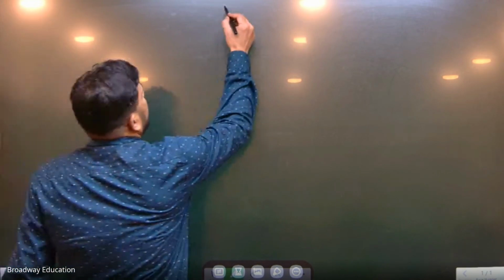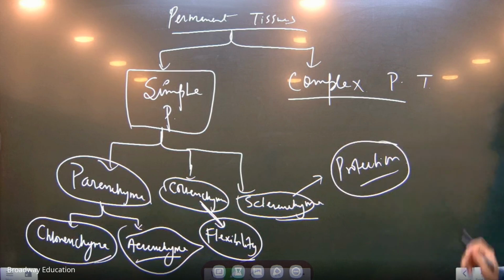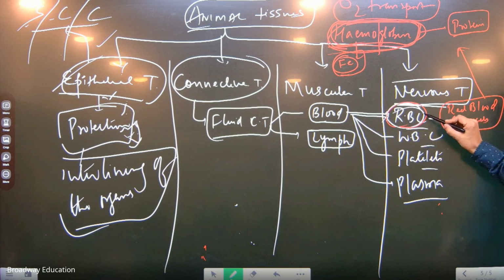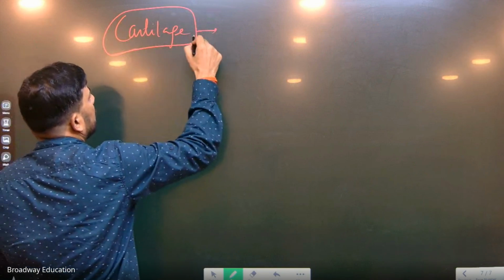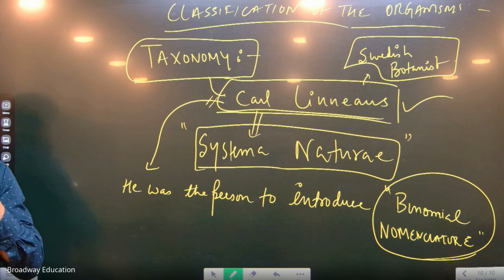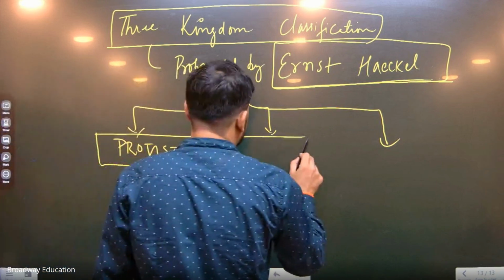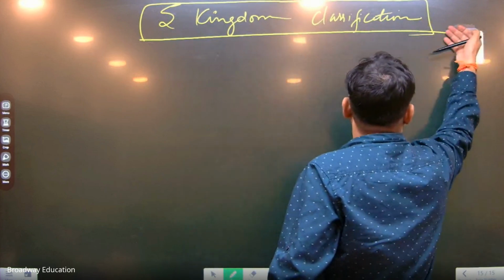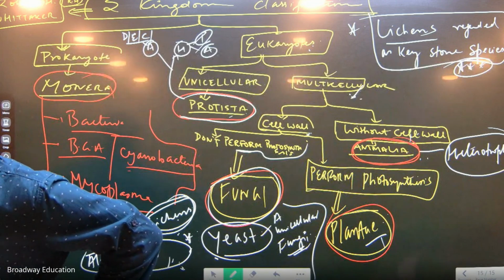UPSC Science and Tech Lecture as a Demo class-3 Part -1 | Chanakya IAS Academy Pune.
🍁📚Science is the systematic study of the natural world through observation, experimentation, and analysis, aiming to understand how things work. Technology, on the other hand, is the practical application of scientific knowledge to create tools, machines, and systems that solve real-world problems or enhance human life. Together, science and technology drive innovation, improve our understanding of the universe, and shape the modern world.🍁📚

📌Raaj Mohan Building Above D Decor Showroom,
Opp. Garware College, Karve Road, Pune,
Maharashtra 411004